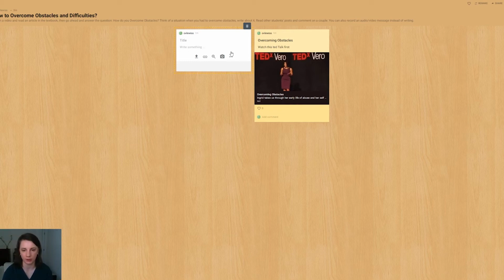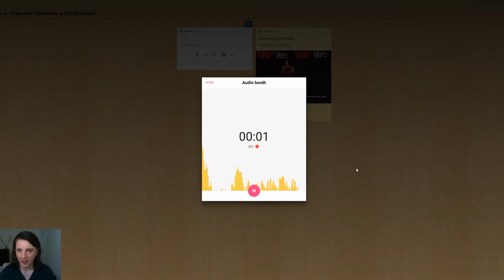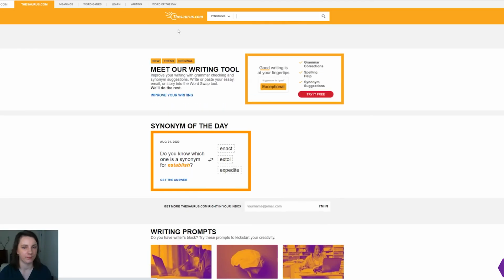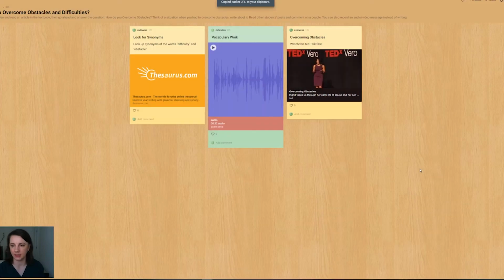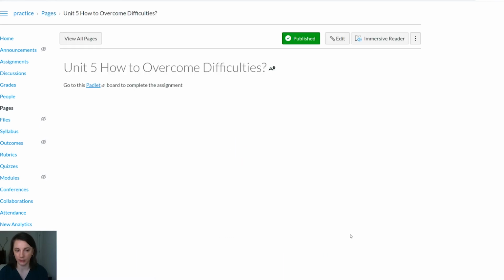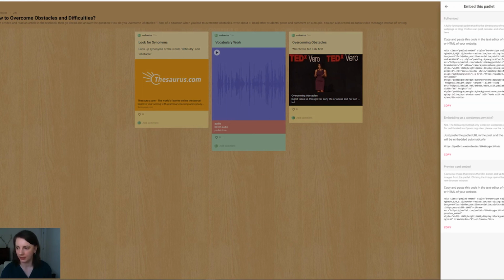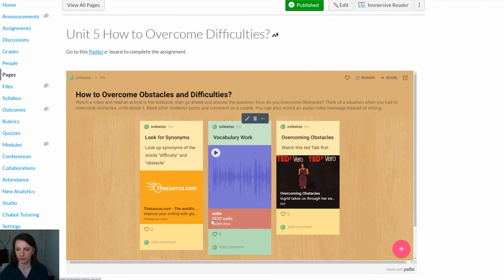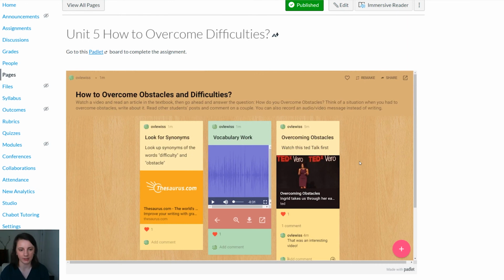How to Teach with PADLET | Online Classroom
In this video tutorial, we are looking at an interactive platform, an online bulletin board where students can have live conversations and show their work. I'm going to show you how to use Padlet for online teaching and learning, how to incorporate it into your LMS, and create engaging lessons.
When you sign up, you get 3 free customizable PADLET boards. Use this code to get an extra one as a gift from me